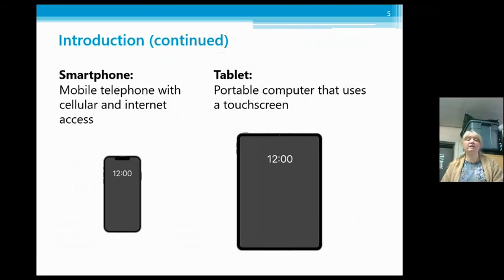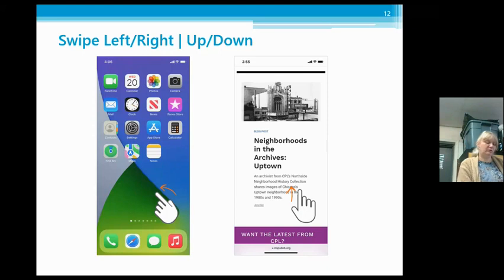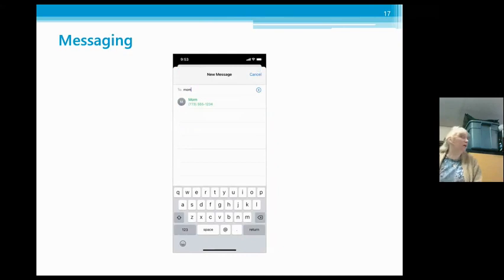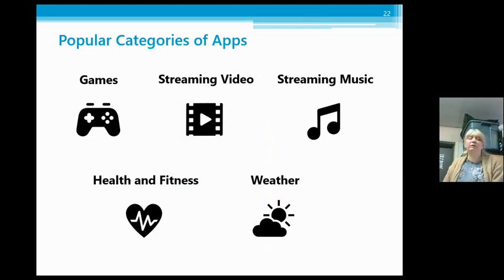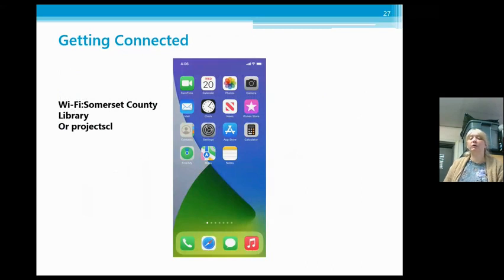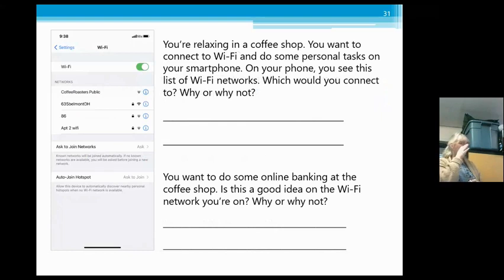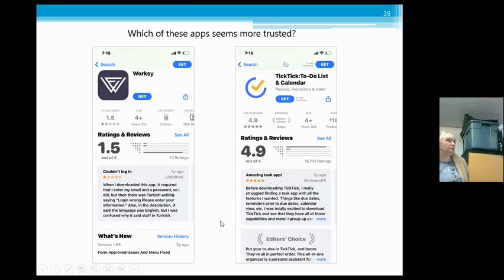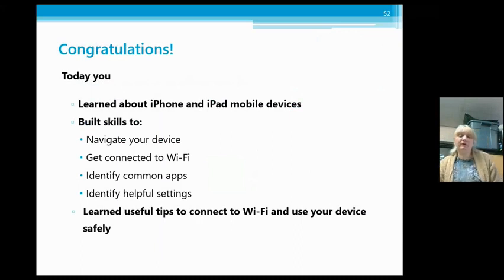iPad Basics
Are you new to using an iPad or Apple Smartphone? We will help you get started with using your mobile device.